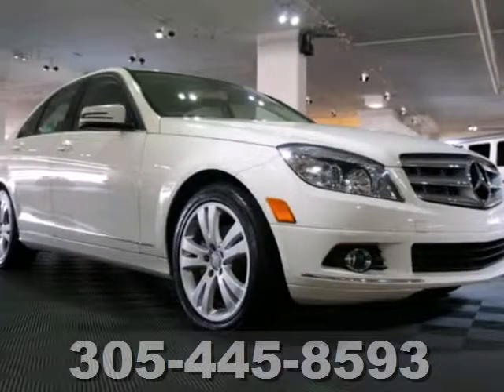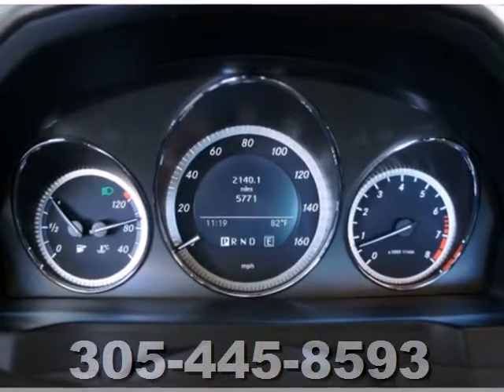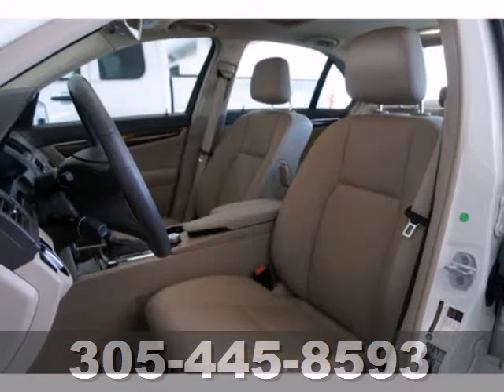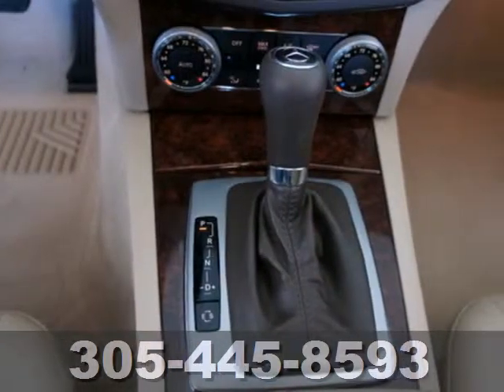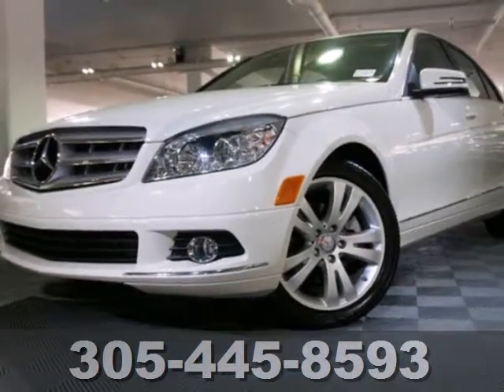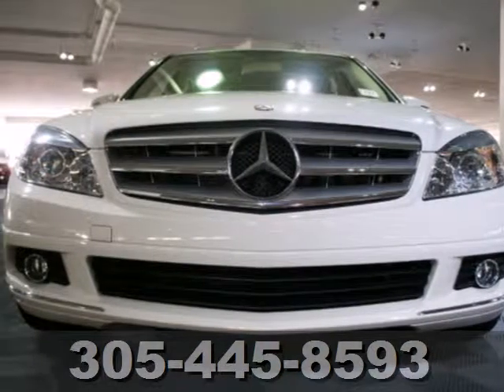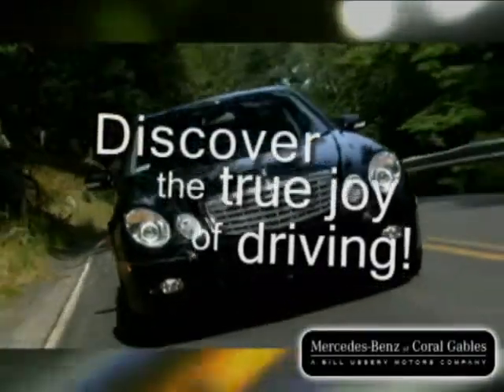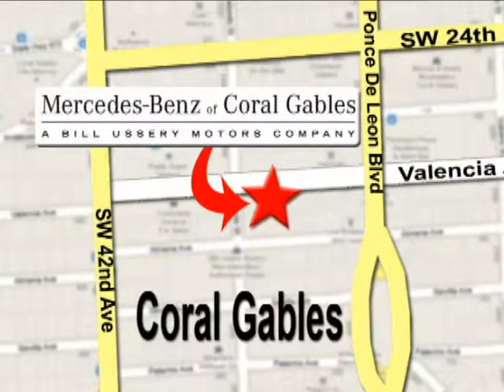2011 Mercedes-Benz C300 Miami FL Coral Gables, FL P223 SOLD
SOLD -  Call or visit for a test drive of this vehicle today!